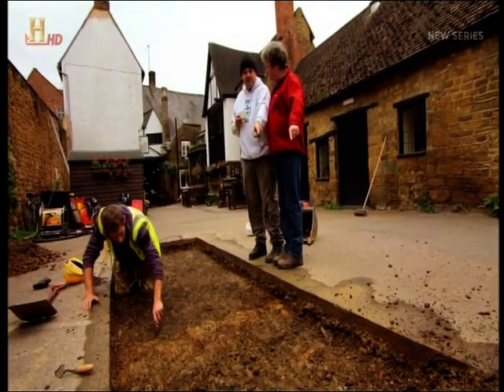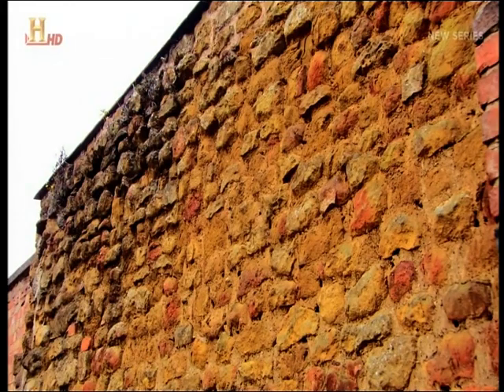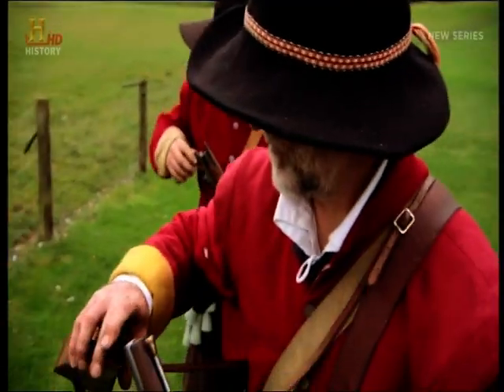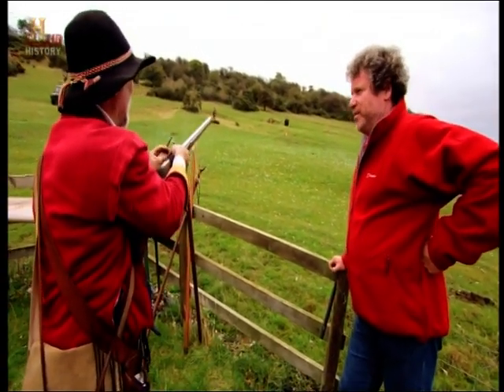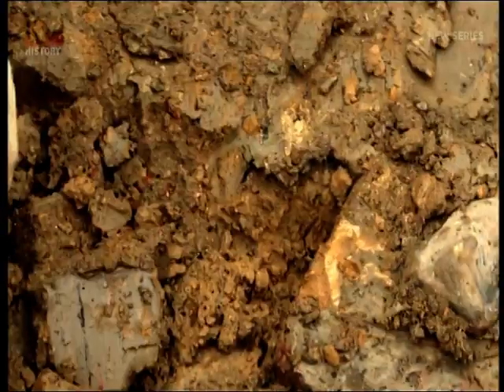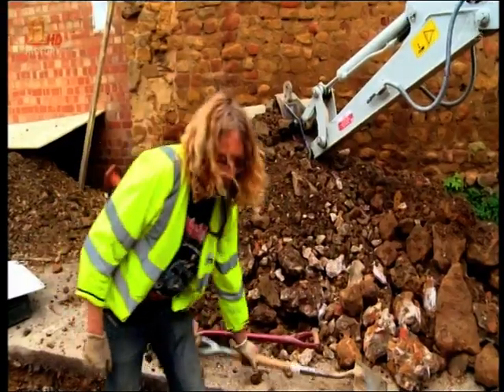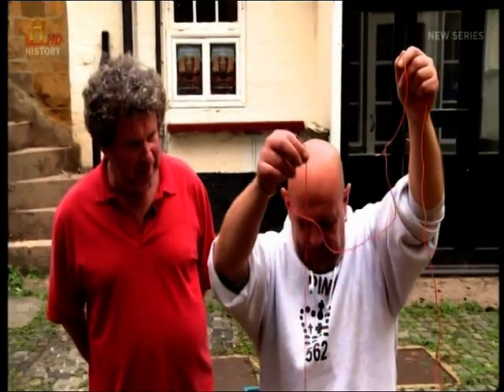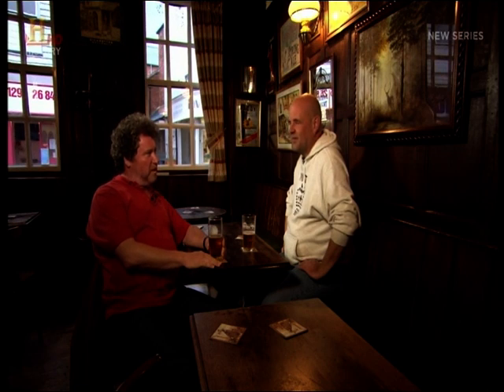Ye olde raindeer inn pub dig part2